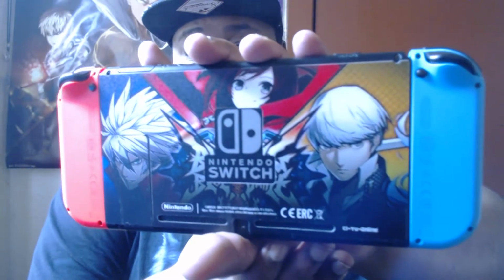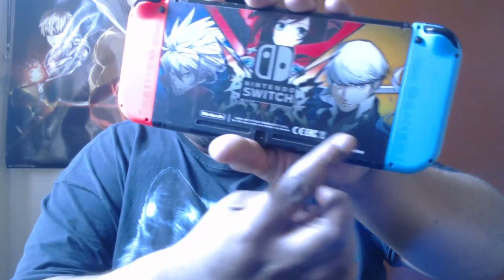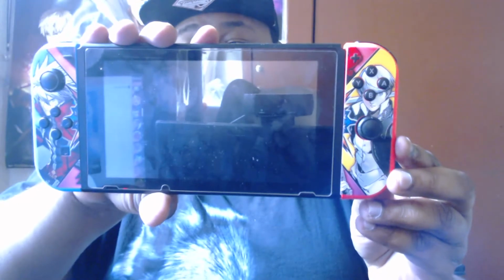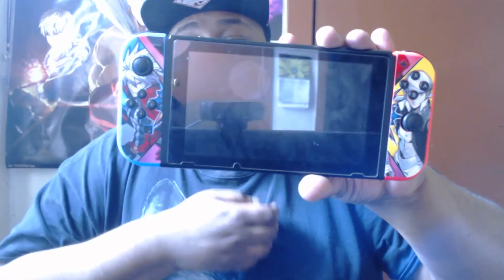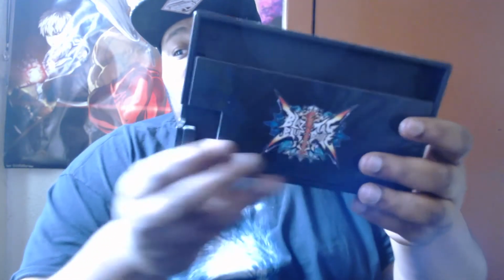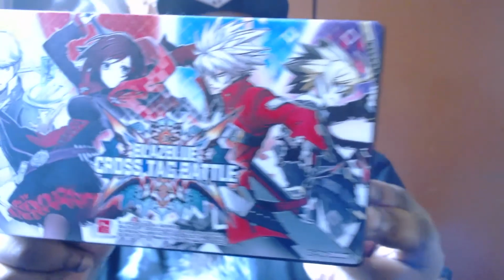I GOT A CUSTOM Blazblue: Cross TAG BATTLE Nintendo Switch!?!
▬▬▬▬▬▬▬▬▬▬▬▬ஜ۩۞۩ஜ▬▬▬▬▬▬▬▬▬▬▬▬▬

PSN: avataryaya
NNID: avataryayaTV
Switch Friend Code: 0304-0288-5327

Steam: avataryaya
▬▬▬▬▬▬▬▬▬▬▬▬ஜ۩۞۩ஜ▬▬▬▬▬▬▬▬▬▬▬▬▬